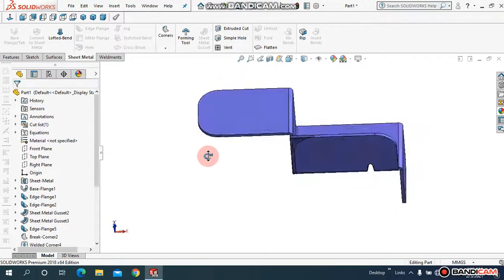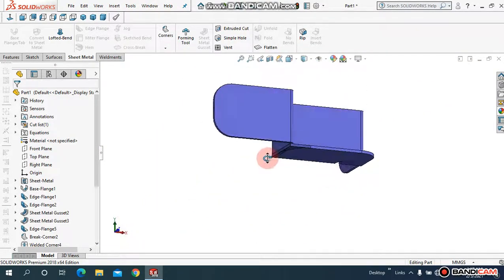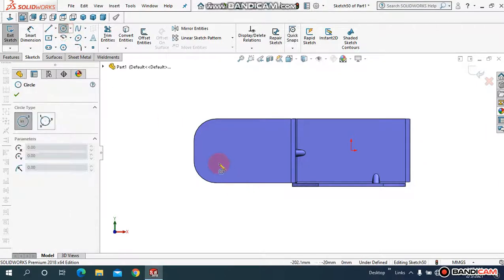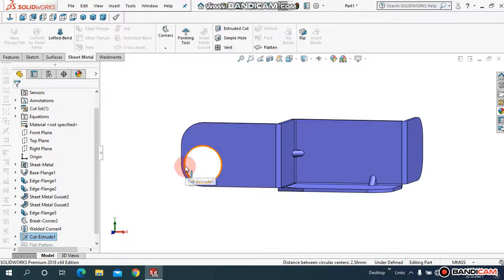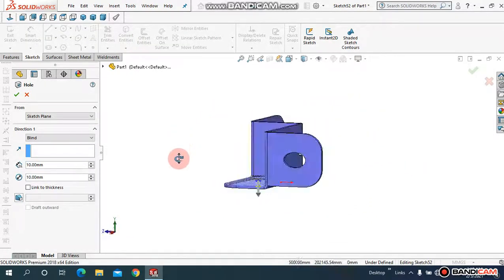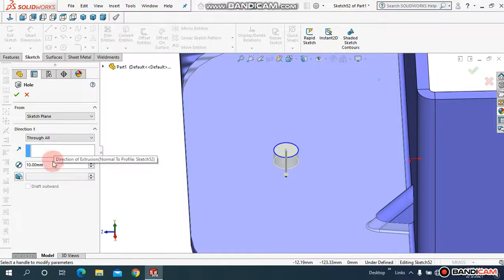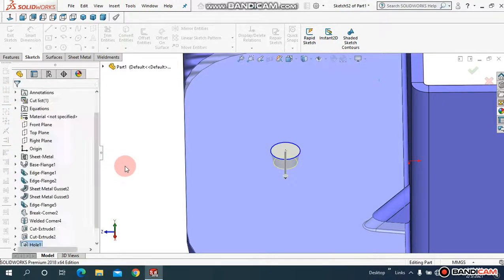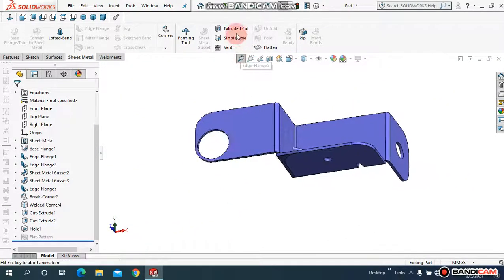solid work sheet metal tutorial | extruded cut | simple hole